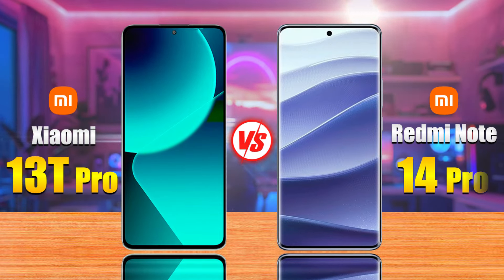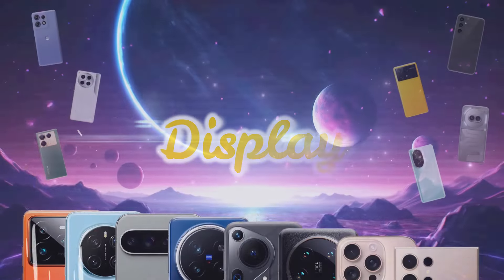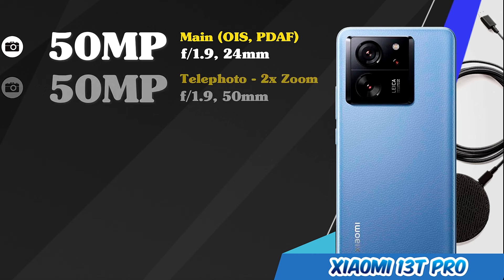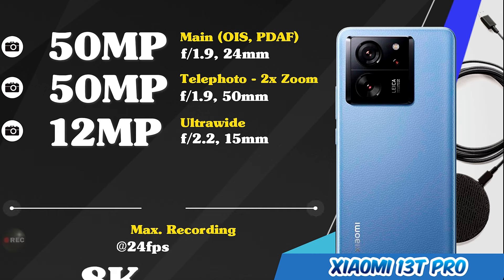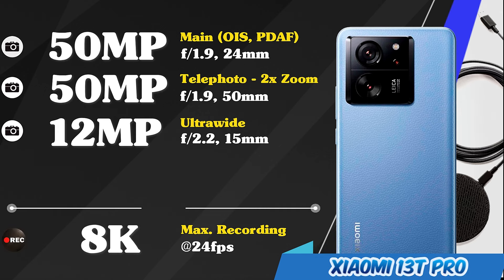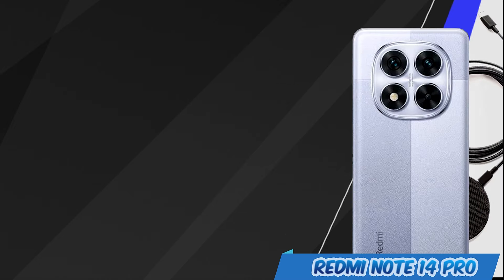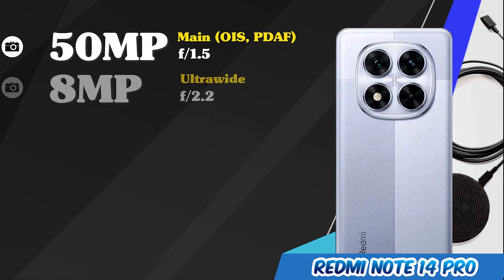Redmi Note 14 Pro vs Xiaomi 13T Pro⚡Full Review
In this video, We’ll Look At The Price, Cameras, Battery Life, Performance, Special Features, and More Of These Excellent Phones!💯🔥Let's Discover Which Phone is The Best For You📲✨

📽️Video Content:

00:00 Introduction
00:04 Display & Build Quality
00:59 Operating System & Performance
01:30 Main Cameras & Front Camera
01:57 Storage & Battery
02:32 Connectivity & Sound
03:08 Price & Final Results

xiaomi 13t pro 5g
redmi note 14 pro review
xiaomi 13t pro review
redmi note 14 pro gaming test
xiaomi 13t pro gaming test
redmi note 14 pro unboxing
xiaomi 13t pro unboxing
redmi note 14 pro battery test
xiaomi 13t pro battery test
redmi note 14 pro tamil
xiaomi 13t pro tamil
redmi note 14 pro video test
xiaomi 13t pro video test
redmi note 14 pro pubg test
xiaomi 13t pro pubg test
redmi note 14 pro durability test
xiaomi 13t pro durability test
redmi note 14 pro price pakistan
xiaomi 13t pro price pakistan
redmi note 14 pro antutu score
xiaomi 13t pro antutu score
redmi note 14 pro charging test
xiaomi 13t pro charging test
redmi note 14 pro bgmi test
xiaomi 13t pro bgmi test
redmi note 14 pro price in india
xiaomi 13t pro price in india
redmi note 14 pro battery drain test
xiaomi 13t pro battery drain test
redmi note 14 pro speed test
xiaomi 13t pro speed test
redmi note 14 pro price philippines
xiaomi 13t pro price philippines
redmi note 14 pro hands on
xiaomi 13t pro hands on
redmi note 14 pro launch
xiaomi 13t pro launch
redmi note 14 pro leaks
xiaomi 13t pro leaks
redmi note 14 pro design
xiaomi 13t pro design
redmi note 14 pro boxy
xiaomi 13t pro boxy
redmi note 14 pro first look
xiaomi 13t pro first look
redmi note 14 pro official leaks
xiaomi 13t pro official leaks
redmi note 14 pro official look
xiaomi 13t pro official look
redmi note 14 pro looks
xiaomi 13t pro looks
redmi note 14 pro in hindi
xiaomi 13t pro in hindi
redmi note 14 pro launch date
xiaomi 13t pro launch date
redmi note 14 pro announcement
xiaomi 13t pro announcement
redmi note 14 pro supersaf
xiaomi 13t pro supersaf
redmi note 14 pro mrwhosetheboss
xiaomi 13t pro mrwhosetheboss
redmi note 14 pro mkbhd
xiaomi 13t pro mkbhd
redmi note 14 pro india
xiaomi 13t pro india
redmi note 14 pro philippines
xiaomi 13t pro philippines
redmi note 14 pro pakistan
xiaomi 13t pro pakistan
redmi note 14 pro china
xiaomi 13t pro china
redmi note 14 pro camera zoom
xiaomi 13t pro camera zoom
redmi note 14 pro vs
xiaomi 13t pro vs

redmi note 14 pro vs xiaomi 13t pro
xiaomi 13t pro vs redmi note 14 pro
redmi note 14 pro 5g vs xiaomi 13t pro 5g
xiaomi 13t pro 5g vs redmi note 14 pro 5g
redmi note 14 pro vs xiaomi 13t pro camera test
xiaomi 13t pro vs redmi note 14 pro camera test
redmi note 14 pro vs xiaomi 13t pro battery test
xiaomi 13t pro vs redmi note 14 pro battery test
redmi note 14 pro vs xiaomi 13t pro speed test
xiaomi 13t pro vs redmi note 14 pro speed test
redmi note 14 pro vs xiaomi 13t pro camera comparison
xiaomi 13t pro vs redmi note 14 pro camera comparison
redmi note 14 pro vs xiaomi 13t pro pubg test
redmi note 14 pro vs xiaomi 13t pro gaming test
redmi note 14 pro vs xiaomi 13t pro charging test
redmi note 14 pro vs xiaomi 13t pro durability test
redmi note 14 pro vs xiaomi 13t pro waterproof test
redmi note 14 pro vs xiaomi 13t pro antutu test
redmi note 14 pro vs xiaomi 13t pro antutu benchmark
redmi note 14 pro vs xiaomi 13t pro battery drain test
redmi note 14 pro vs xiaomi 13t pro supersaf
redmi note 14 pro vs xiaomi 13t pro mrwhosetheboss
redmi note 14 pro vs xiaomi 13t pro mkbhd
redmi note 14 pro or xiaomi 13t pro
redmi note 14 pro and xiaomi 13t pro
redmi note 14 pro 5g or xiaomi 13t pro 5g
redmi note 14 pro 5g and xiaomi 13t pro 5g